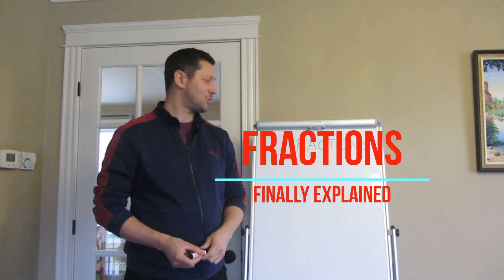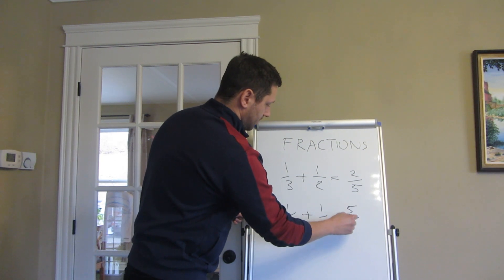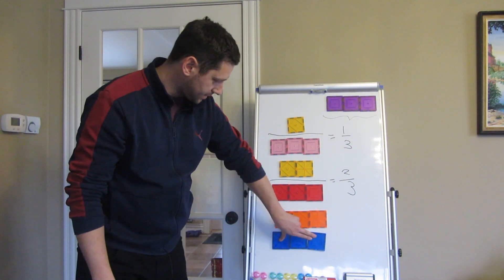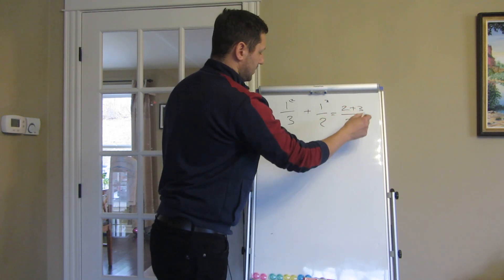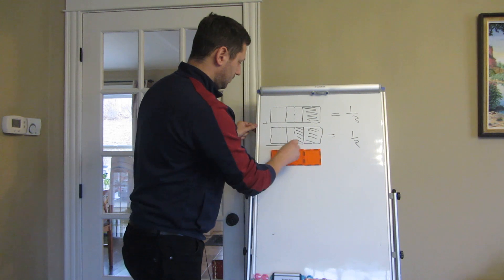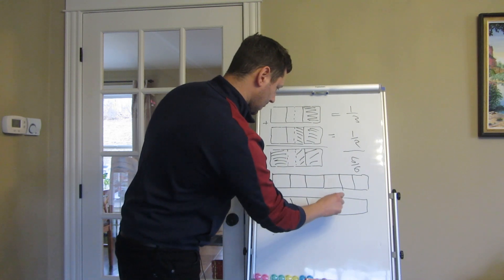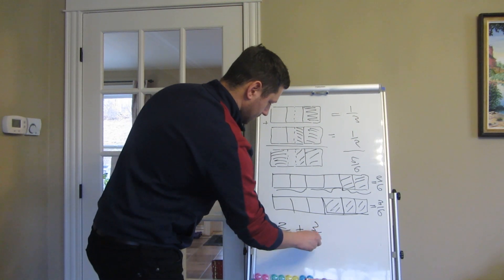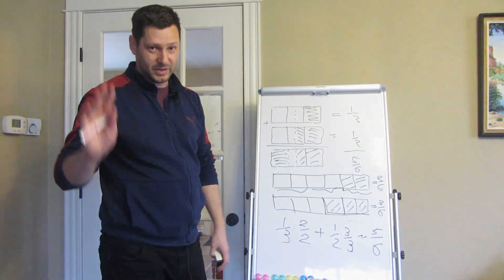Fractions visually explained